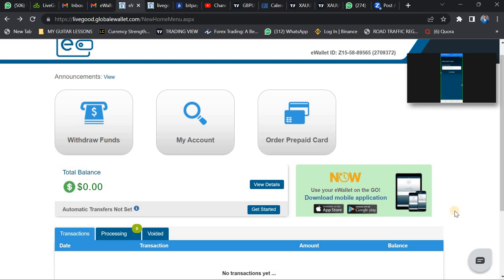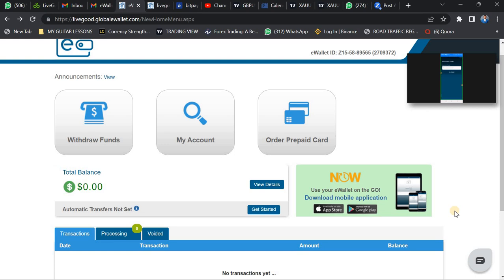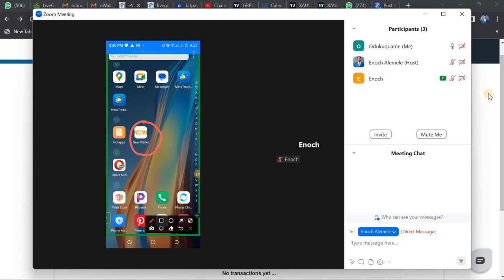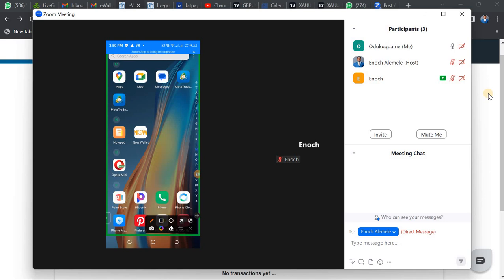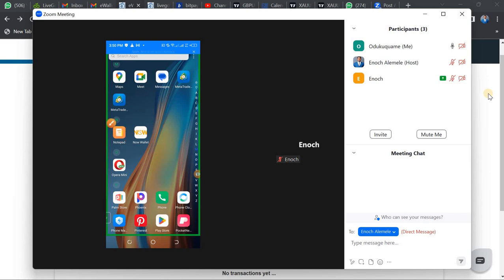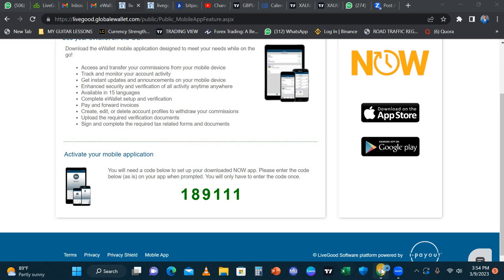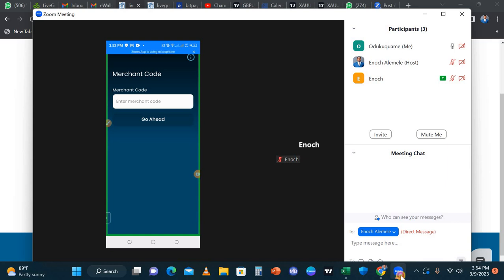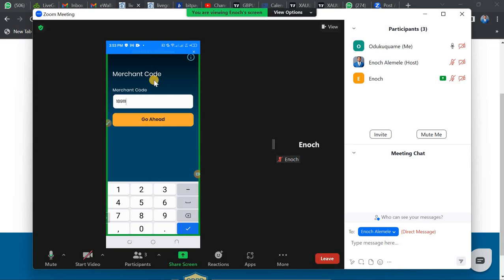LIVEGOOD || i-Payout Account Walkthrough.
This video is a walk through of how to use the i-payout account. It talks about the interface navigation and how to change your account profile.